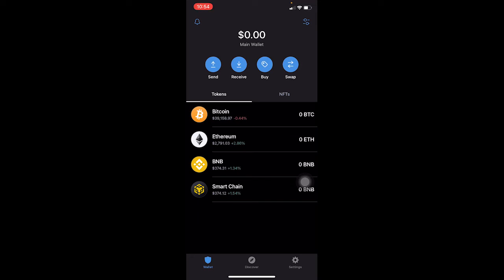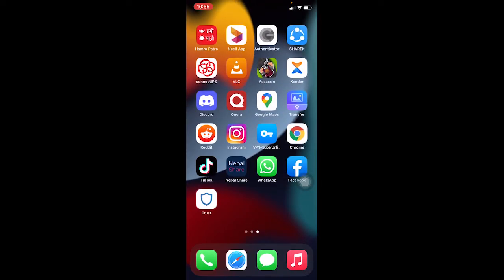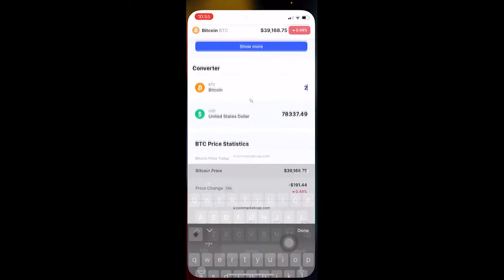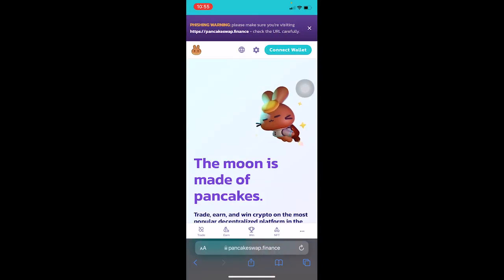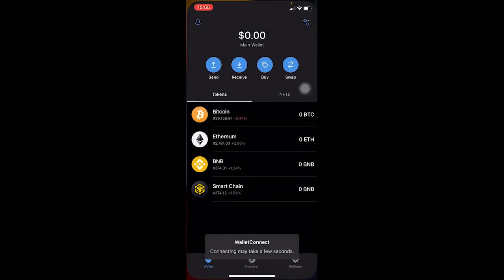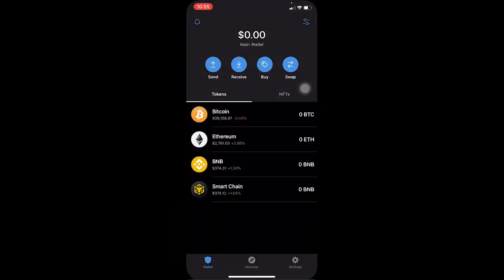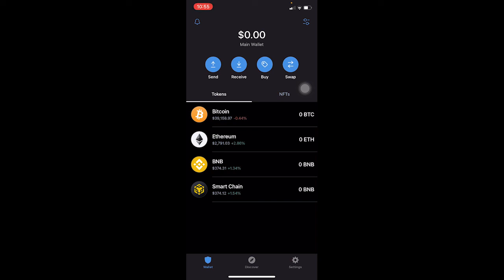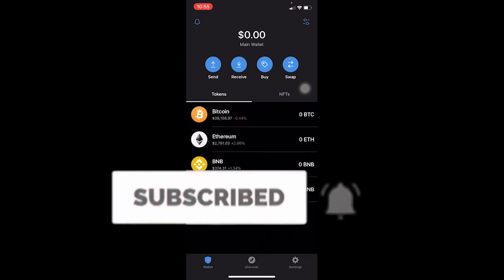How to Fix Browsing Problem In Trust Wallet (2022)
Confused about How to Fix Browsing Problem In Trust Wallet? This video explains the exact steps on How to Fix Browsing Problem In Trust Wallet. Make sure you watch the video till the end to learn it in much detail.

CHAPTERS
0:00 - Intro
0:26 - How to Fix Browsing Problem In Trust Wallet
2:08 - Outro